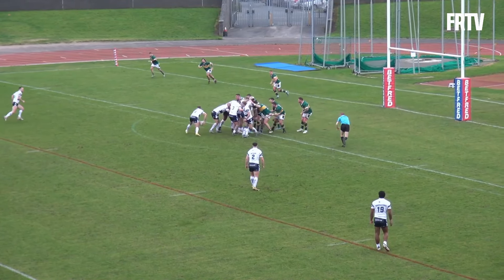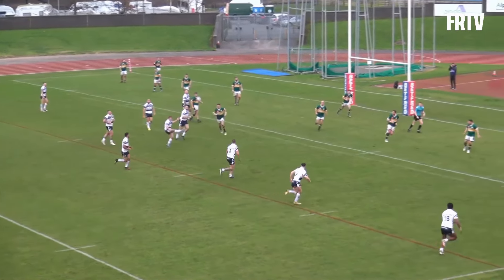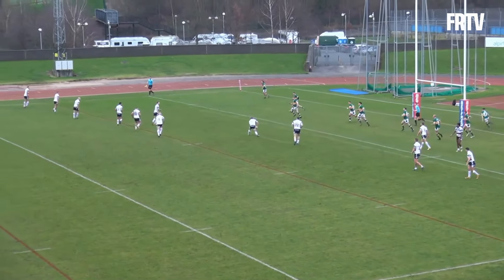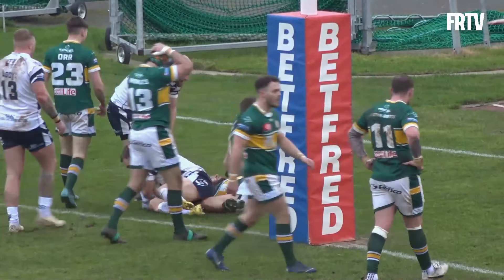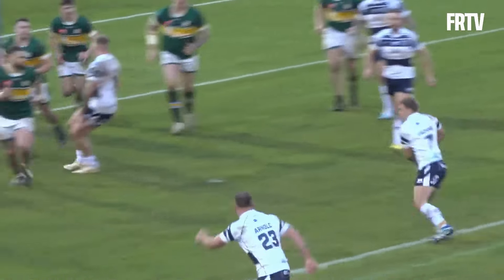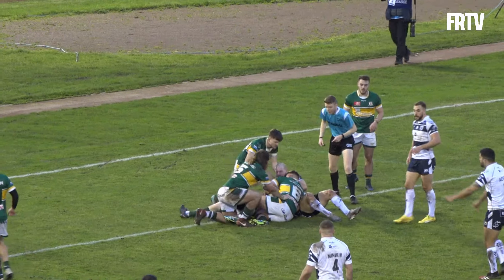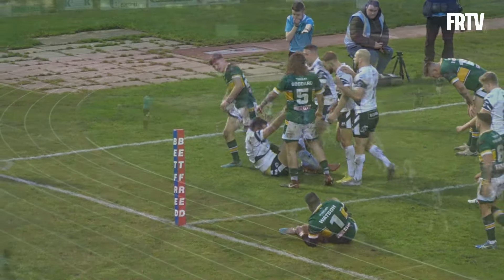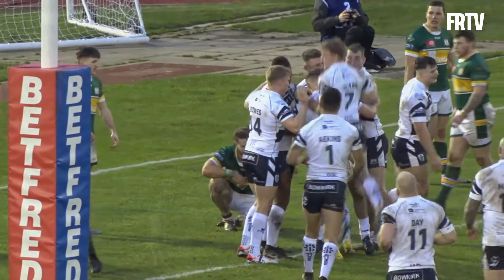TRYLIGHTS : AB Cup G1 - Hunslet v Rovers (28/01/2024)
Rovers open the competitive season  with a victory over Hunslet in the AB Sundecks 1895 Cup 1st Round. Watch all the tries here.